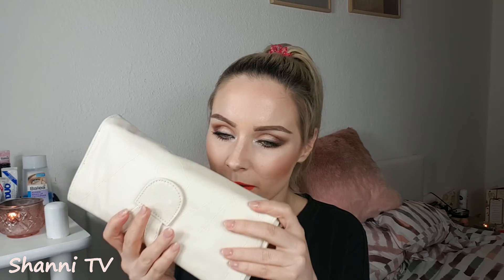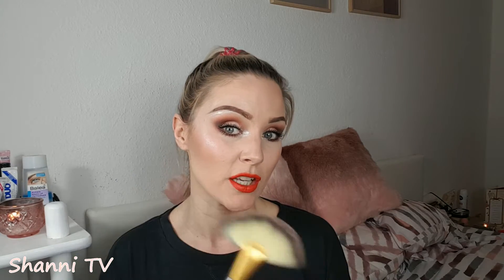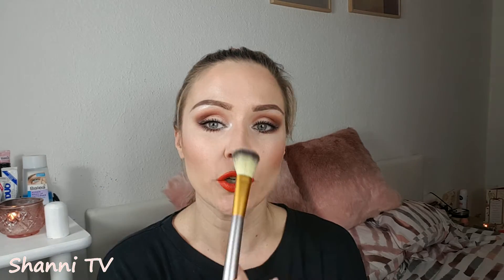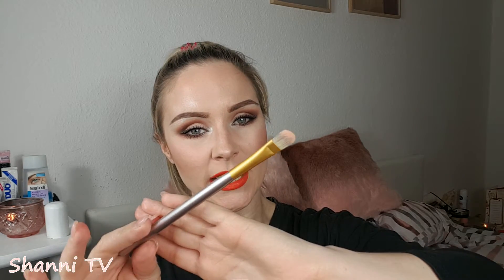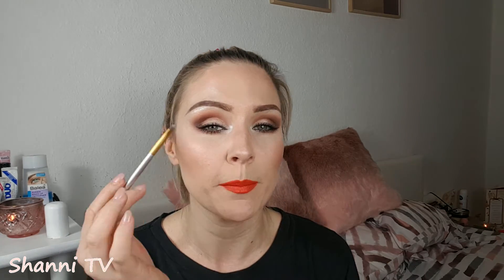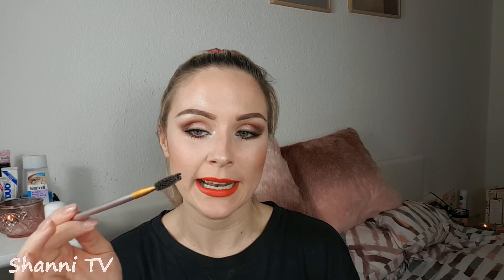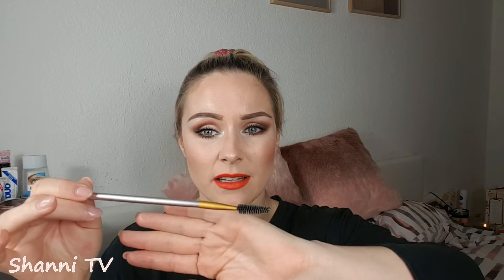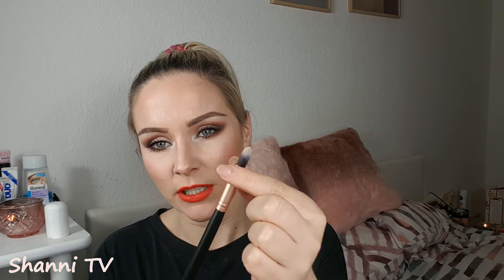Affordable/Cruelty Free Makeup Brushes I Amazon I Sian Velazquez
So you have seen me switch out my makeup and now i am sharing with you my new cruelty free makeup brushes. My favourite cruelty free makeup brushes are Zoeva but these are great and you get alot of brushes for an amazing price.
Enjoy the video beauties
I LOVE YOU x ICH LIEBE EUCH x

18 PIECE BRUSH SET

10 PIECE BRUSH SET

For promotional post or letters please send to:
Starlight Express GmbH
Stadionring 24
44791
Bochum, Germany

I hope you enjoy this video and until next time Keep Smiling xx SV xx